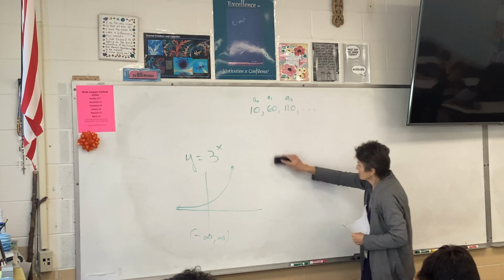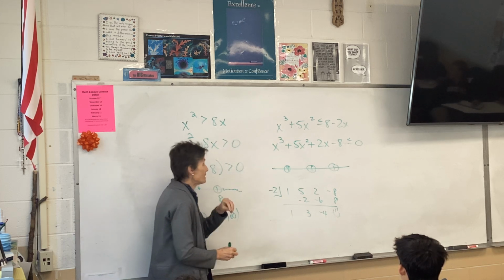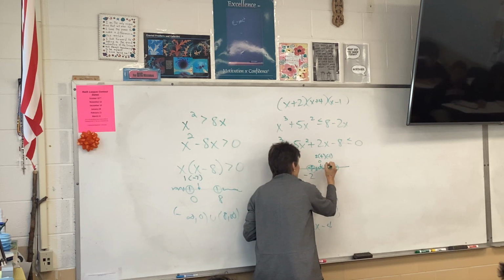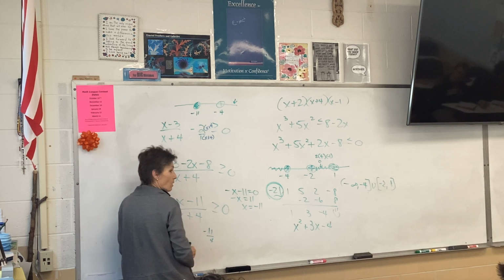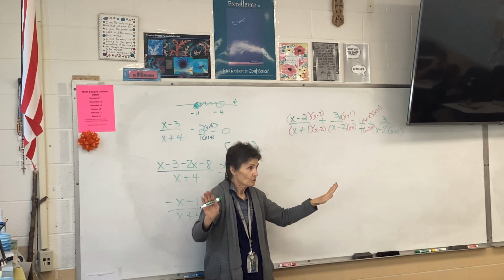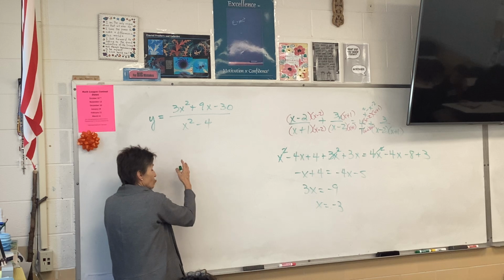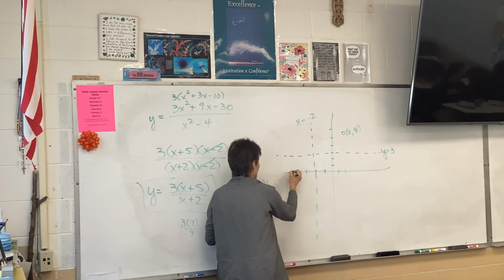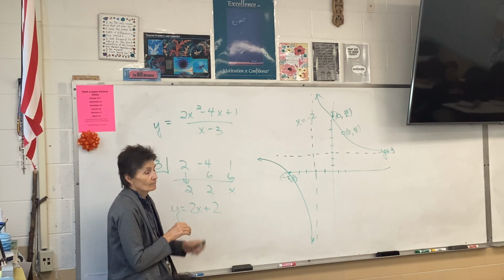Precal A Review 2.6-2.8 #2 probs 1-3